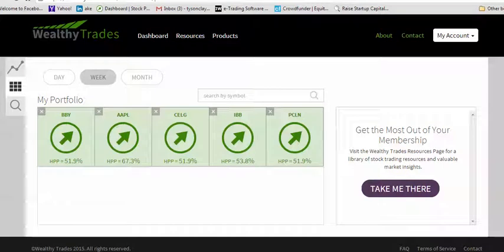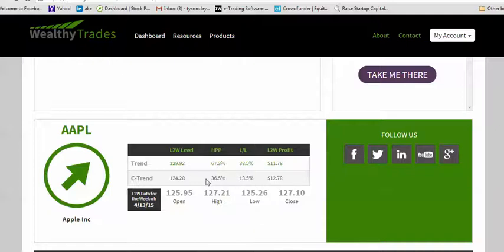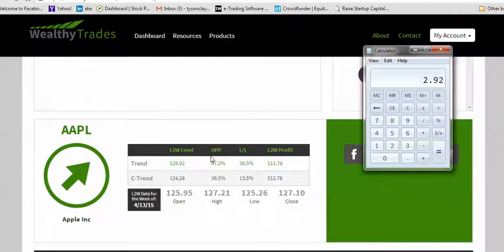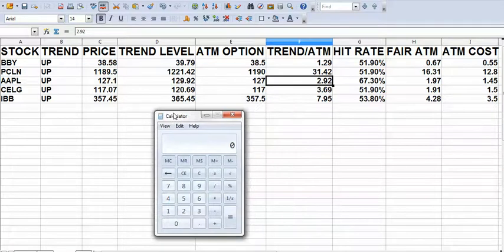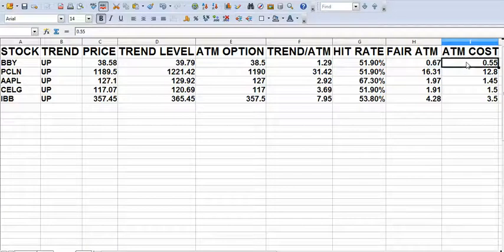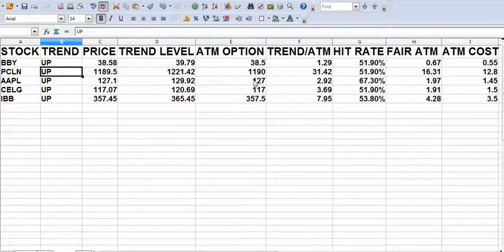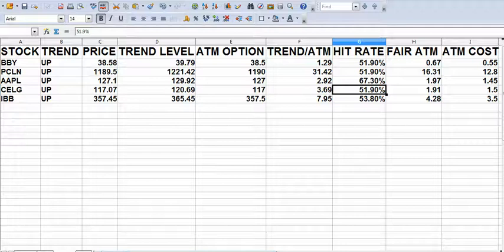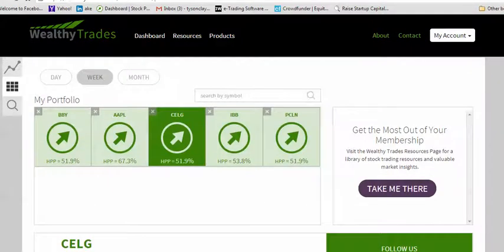Weekly select options picks